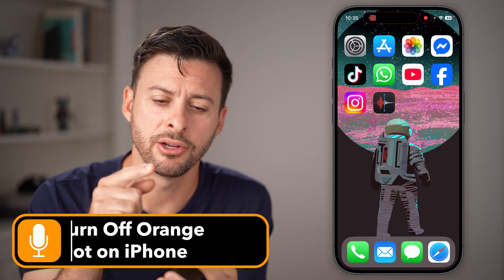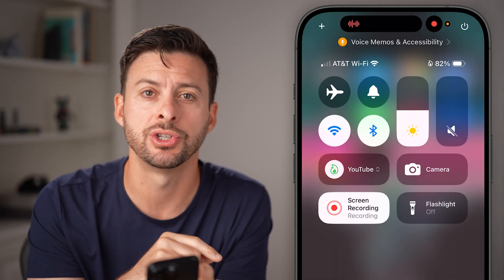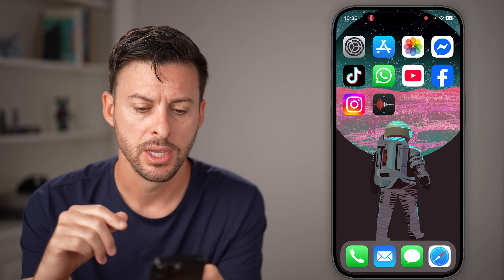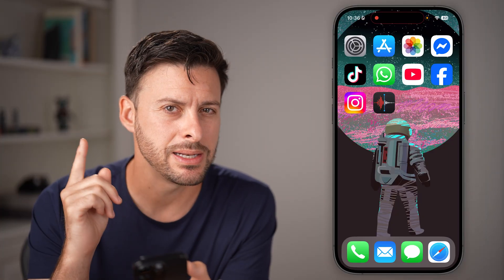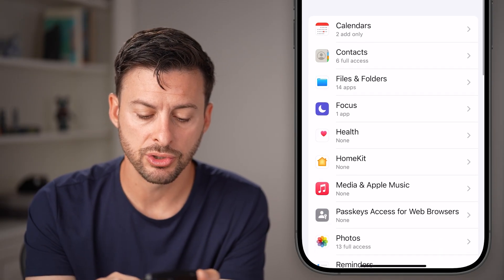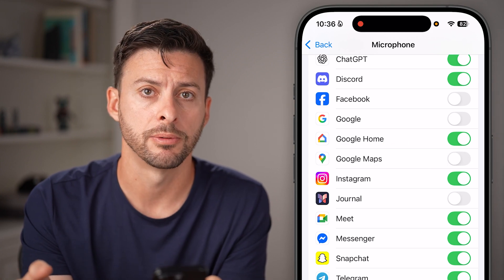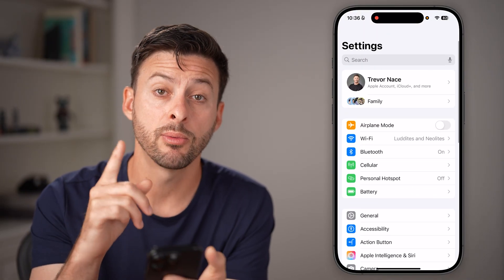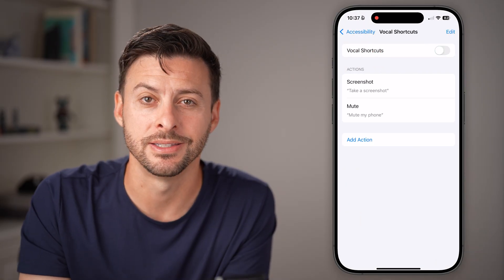How To Turn Off The Orange Dot On iPhone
Here's how to disable the orange dot on your iPhone if you see it and want to make sure an apps not using your microphone without permission.